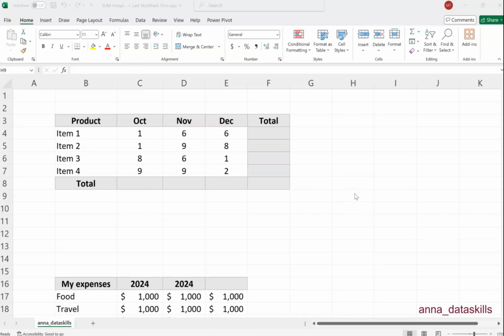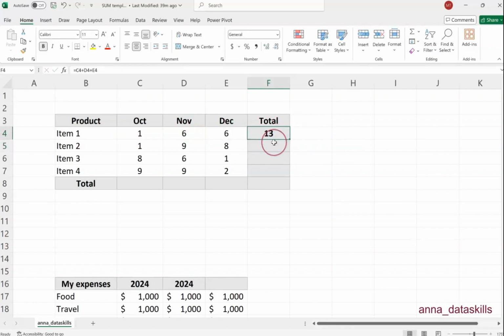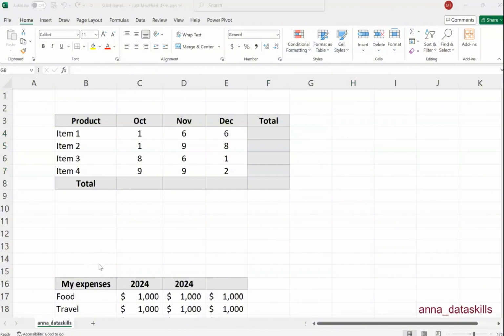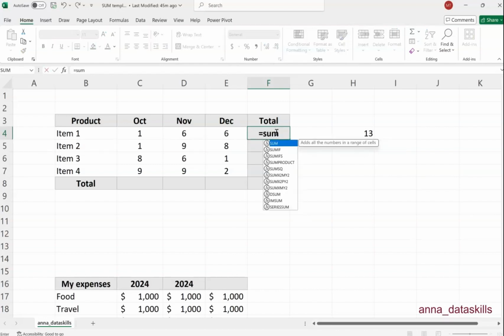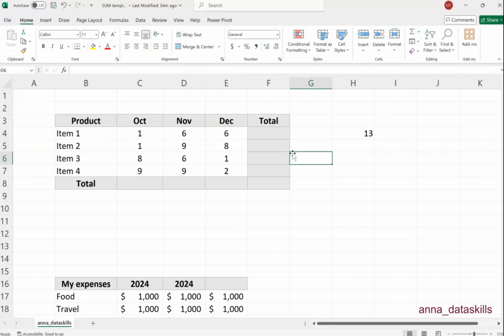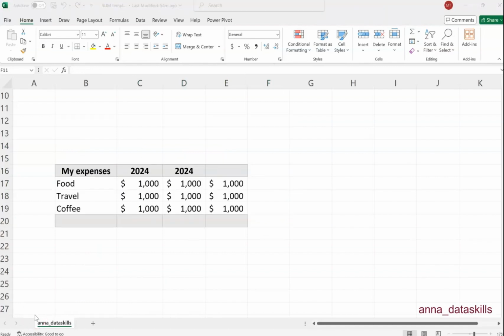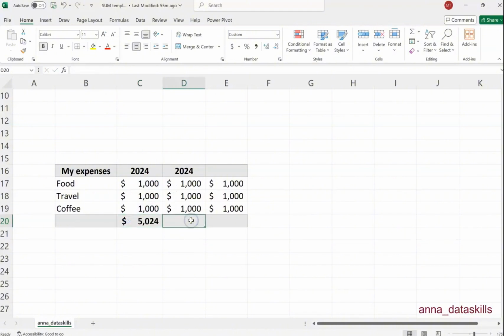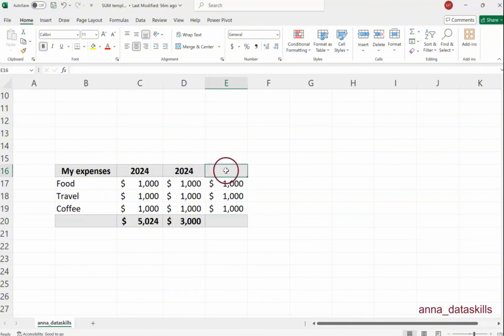How to add numbers in excel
In this video, we'll explore using basic formulas, the SUM function, and the handy AutoSum shortcut, along with tips to avoid a common problem.